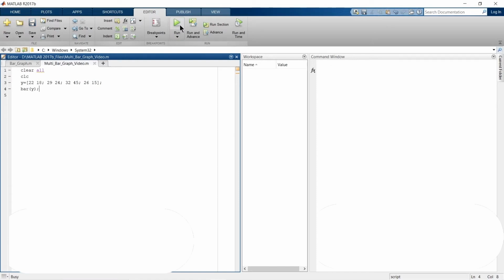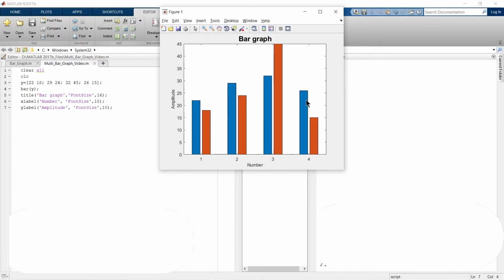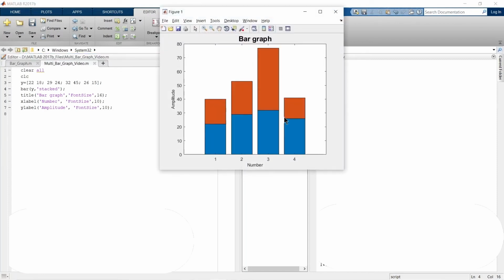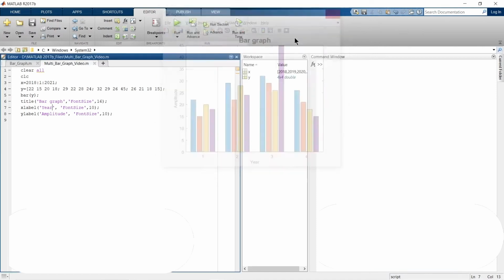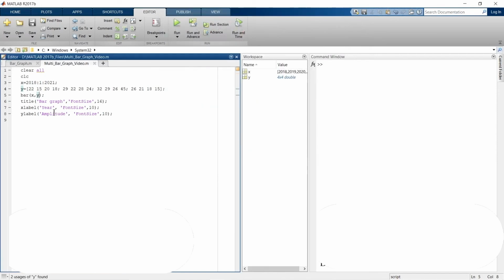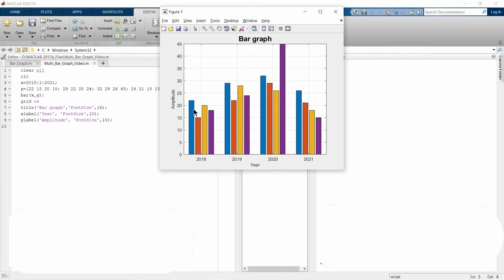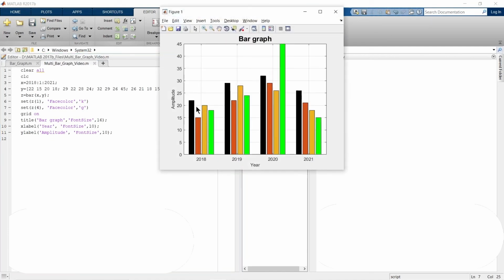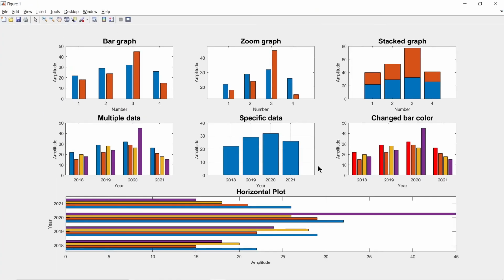35 How to plot grouped bar graph in MATLAB | Plot stacked BAR graph in MATLAB